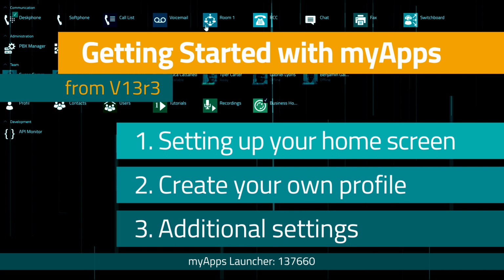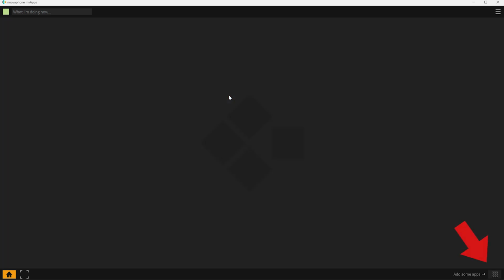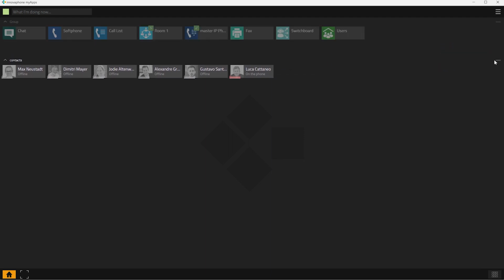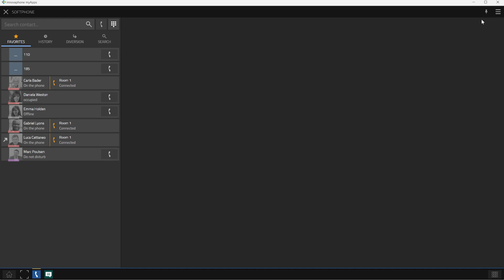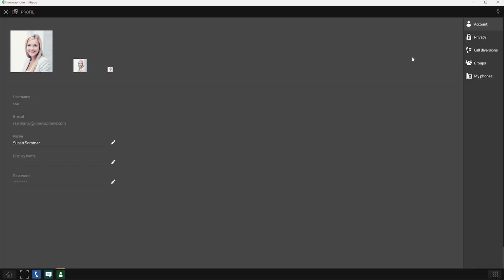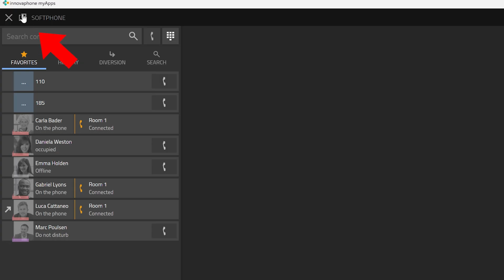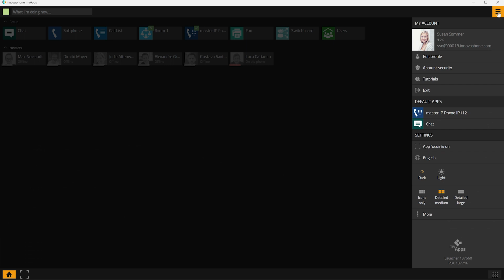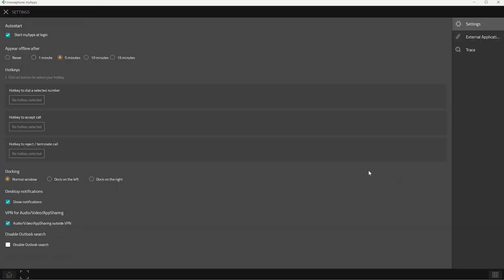#23 myApps Tutorial — Getting Started with myApps (13r3, 14rX) | EN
For you to get started with innovaphone myApps V13r3, and to find your way around, we have created this video with a description of the most important settings and functions. These are divided into three steps.
1. Setting up your home screen
2. Create your own profile
3. Additional settings